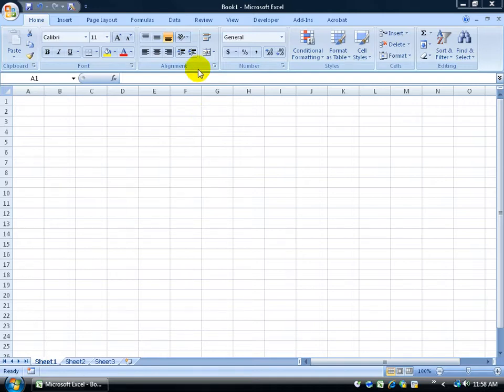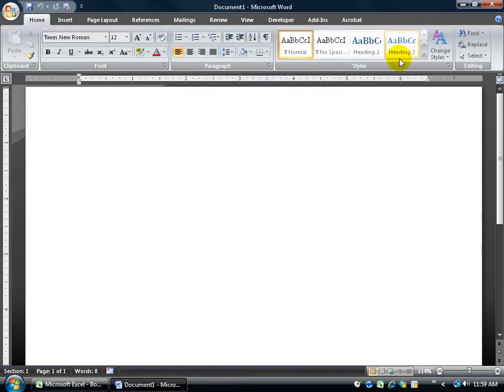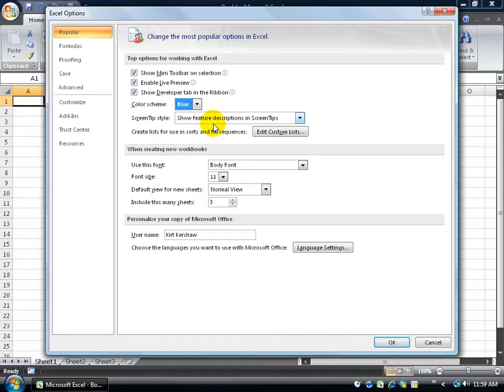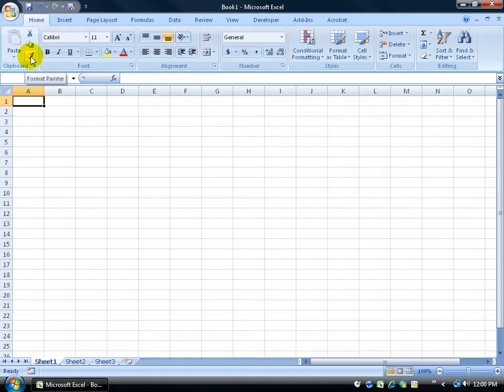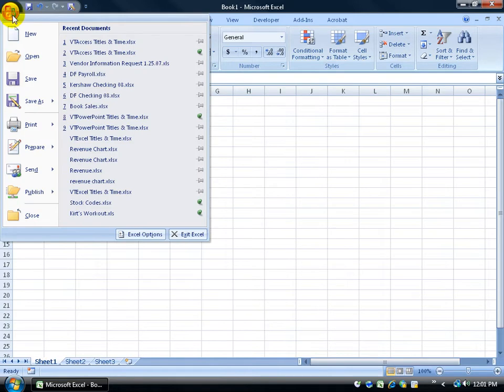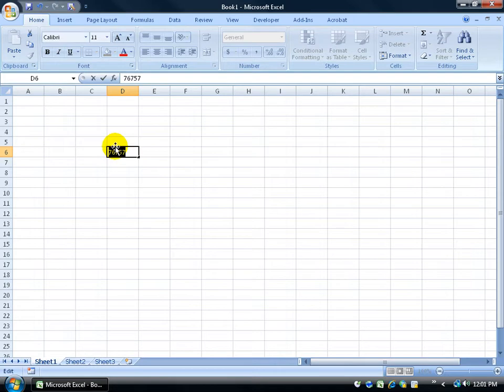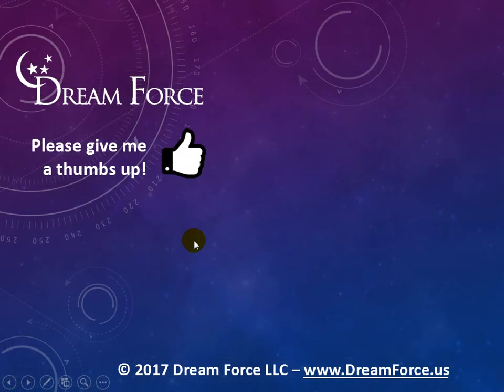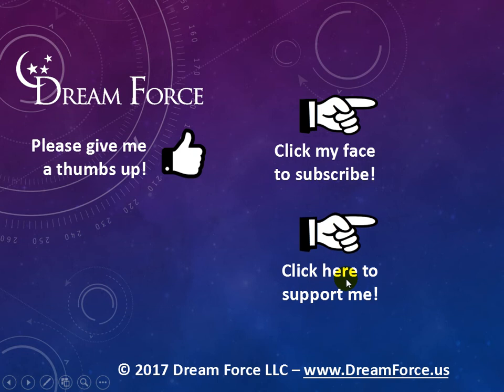Excel 2007: Change Color Scheme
Excel 2007 tutorial on how to change the color scheme of your Excel interface to blue, silver or black in this Excel scheming training video on colors.